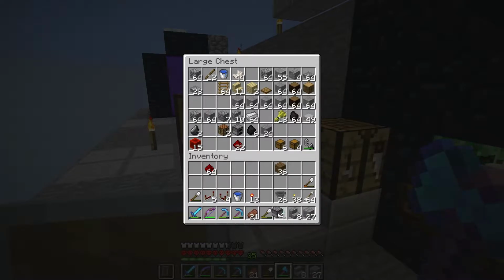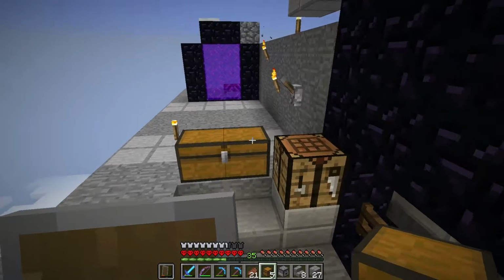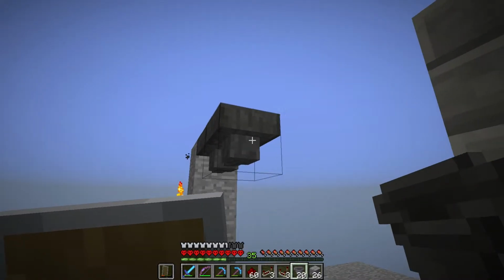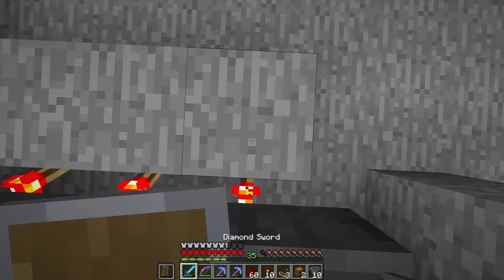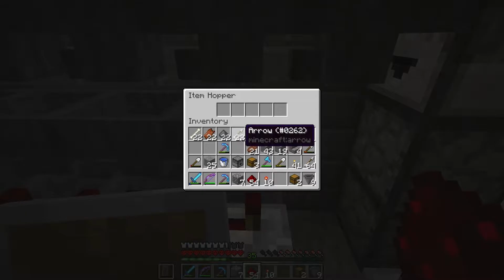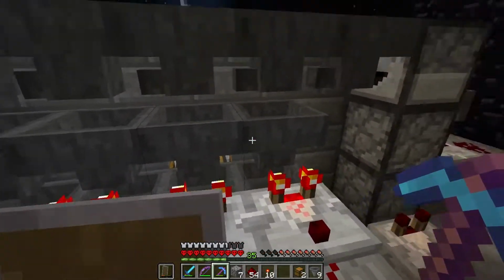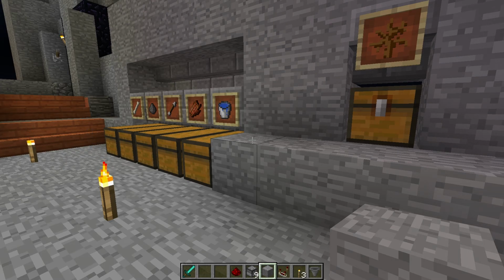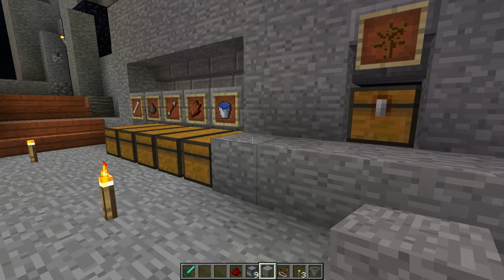Minecraft Hardcore Ep:08 Isaac Newton Redstone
Making a Redstone a sorting system and a Garabage Chest.
Spoiler Alert series is ends out not with a bang but with a stupid fall GAH! so salty :/
Proof I can't game when I'm sick.